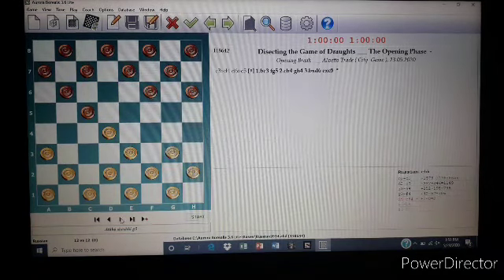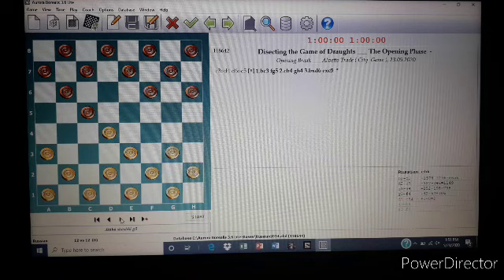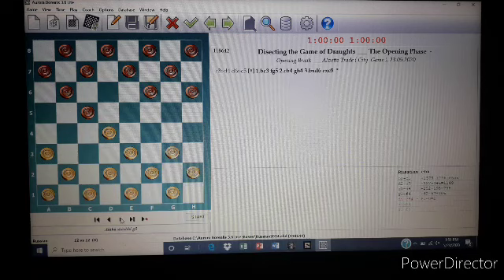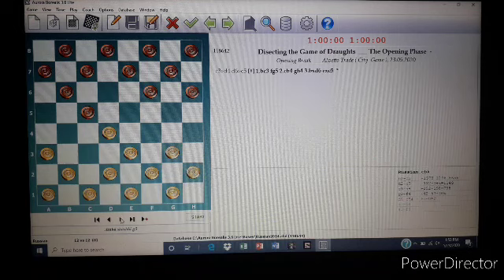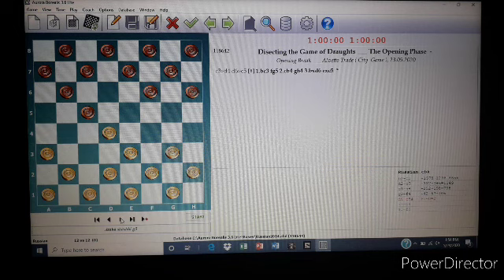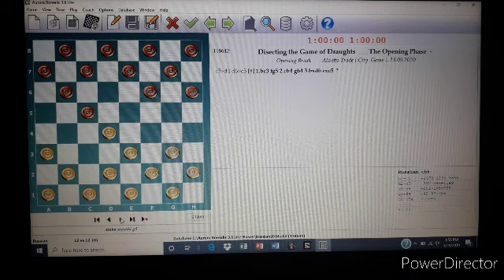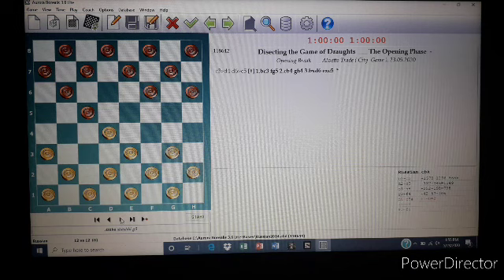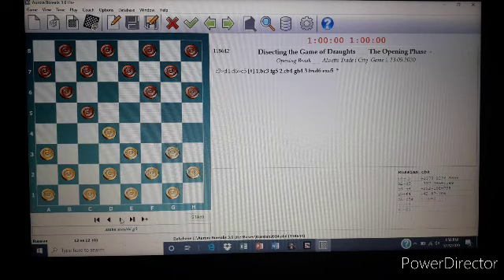Dissecting the Game of Draughts with Bookman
☆ This is another original series of Draughts where we shall be breaking down various aspects of the game to look at them in more details.